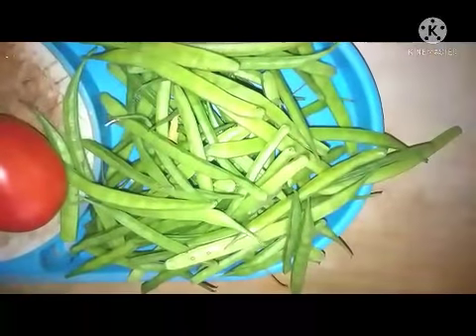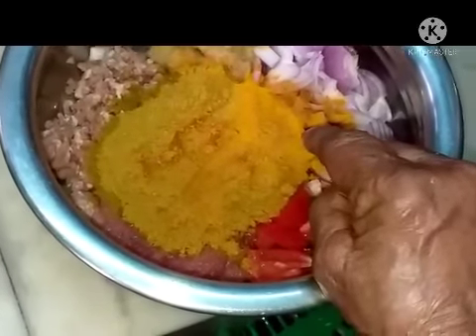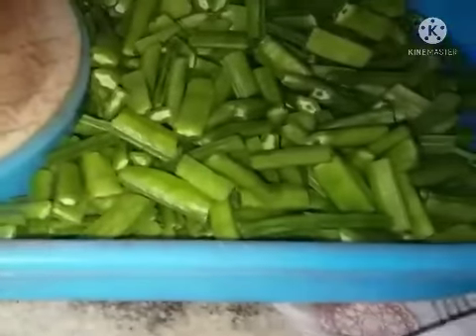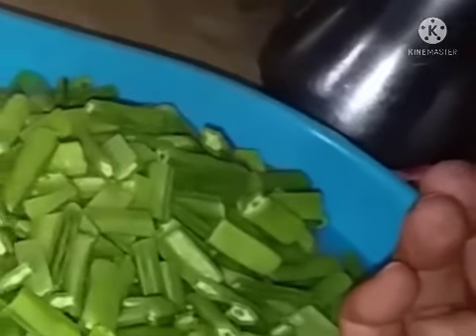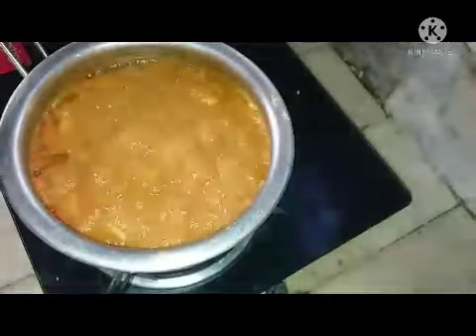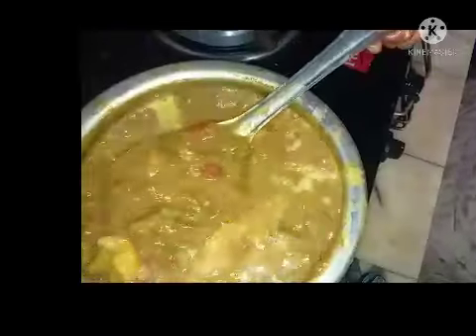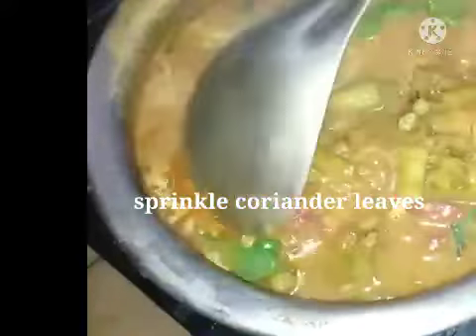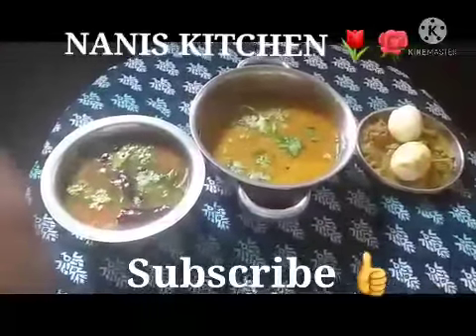NUTRIENTS# RICH#RECIPE#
Dear VIEWERS! HAPPY NEWYEAR 2022🤲🏽uploaded
a healthy FRENCH BEANS RECIPE
NANI'S KITCHEN 🌹